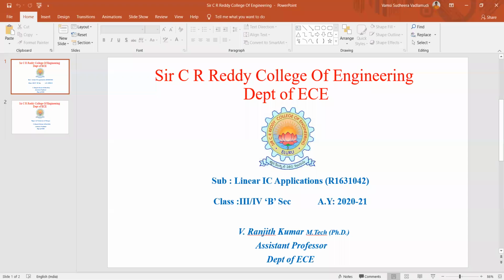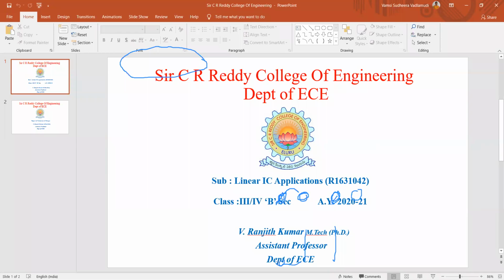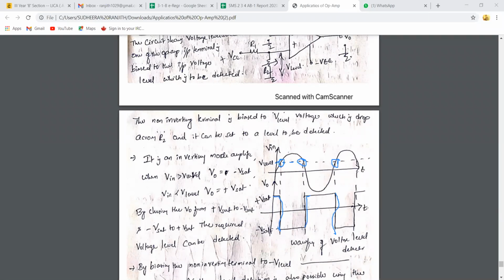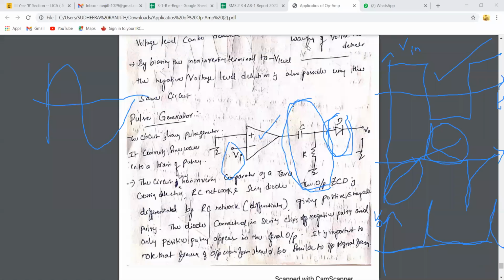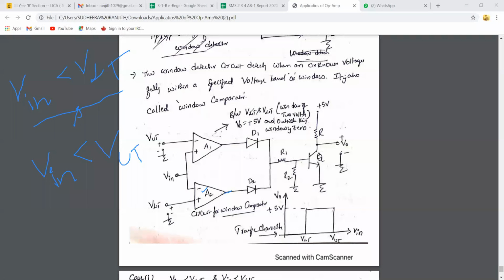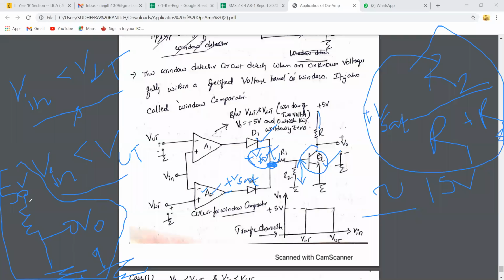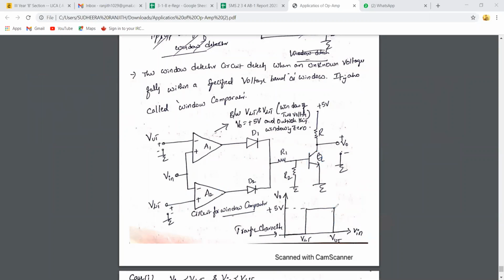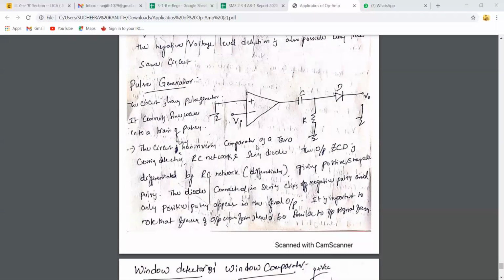LICA - Applications of Comparator